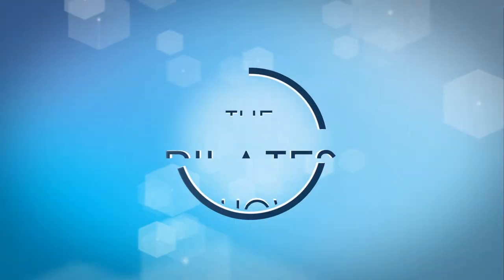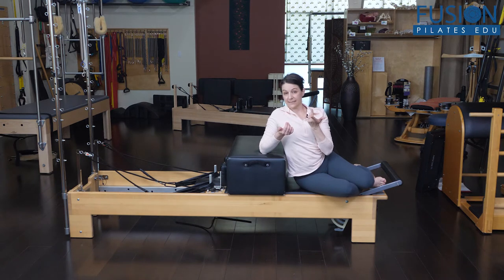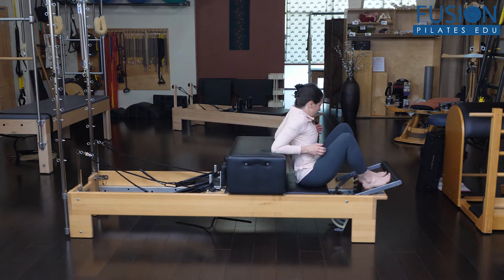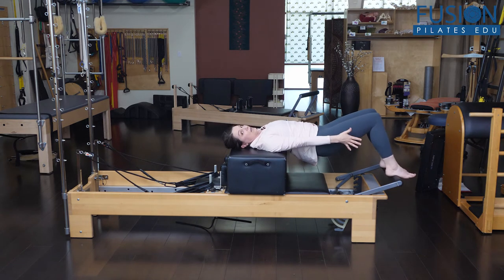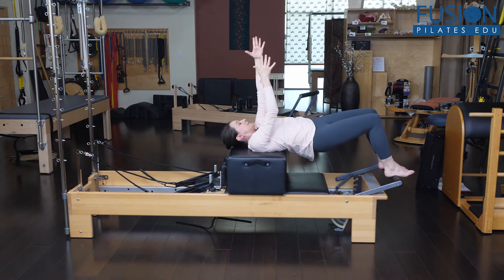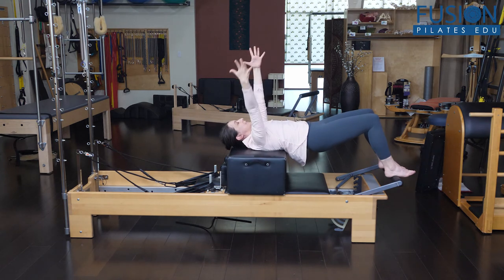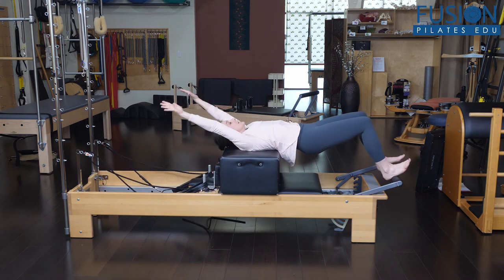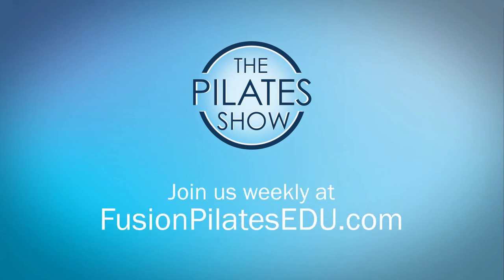Thoracic Mobilization Passive thoracic extension, active mobilization